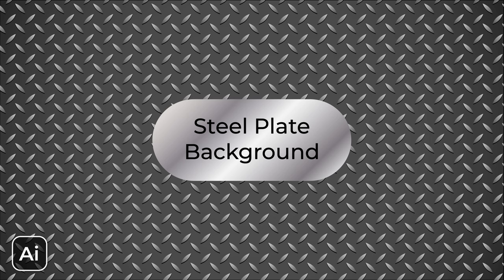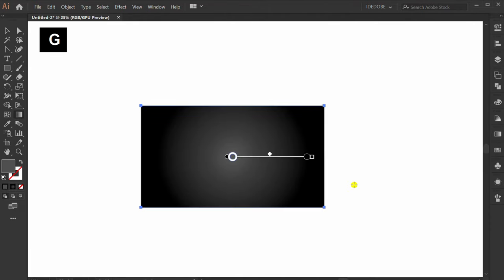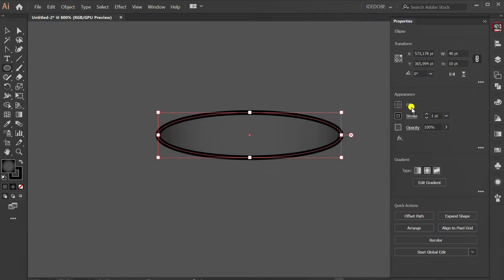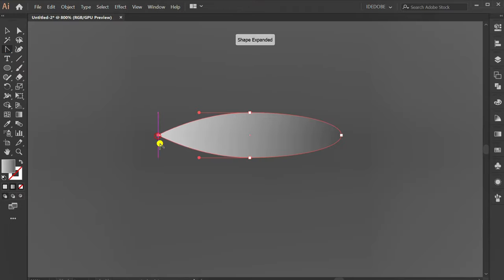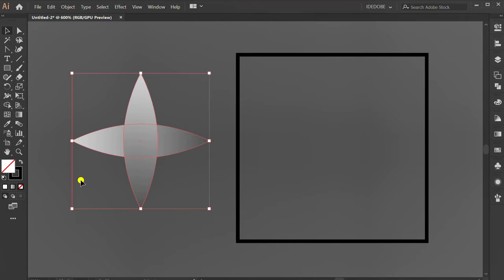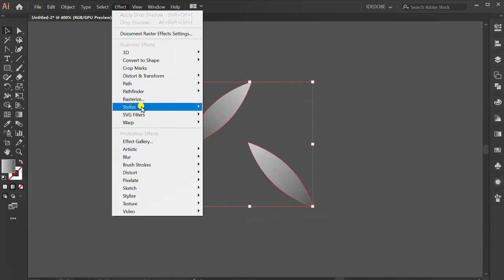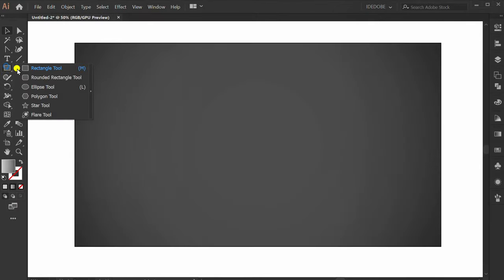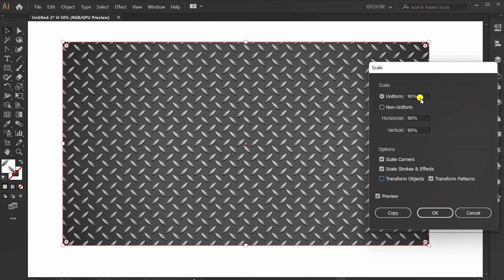Steel Plate Background Design - Adobe Illustrator Tutorials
how to make a pattern steel plate for background design.